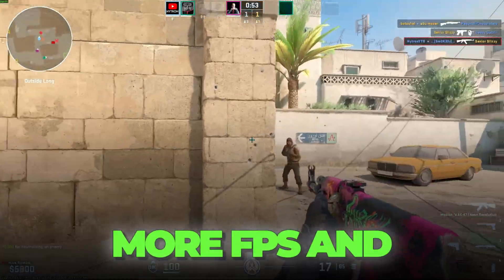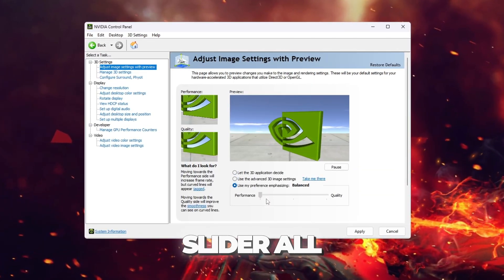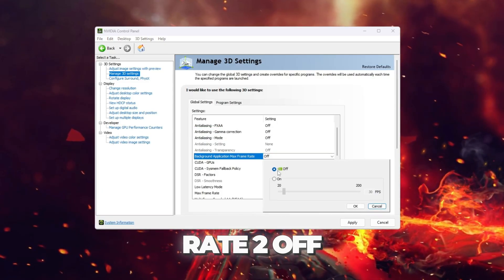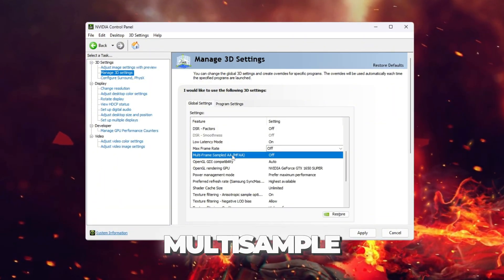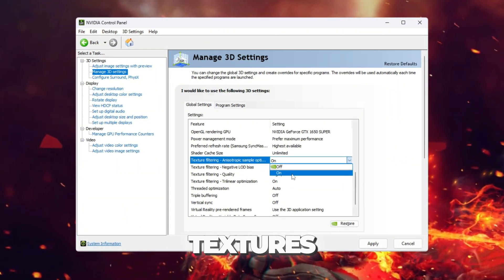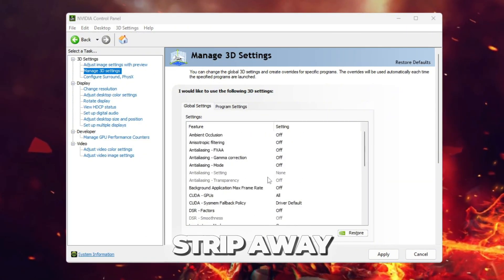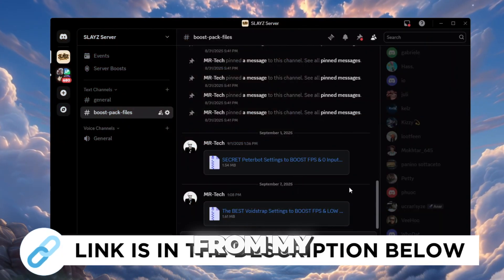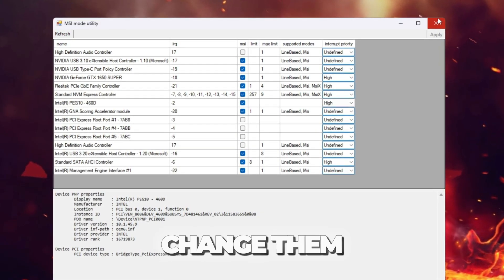Best NVIDIA Settings for CS2 in 2025 🔥 (MAX FPS + ZERO Input Lag)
Looking to boost FPS, reduce input lag, and fix stutter in CS2? In this video, I’ll walk you step-by-step through the ultimate NVIDIA Control Panel settings for Counter-Strike 2 in 2025. These tweaks will help you get MAX FPS 🚀, smoother gameplay, and faster response time 🖱️ — perfect for competitive players!

⚡ What’s Inside the Video:
✅ Step-by-step NVIDIA Control Panel optimization
✅ How to adjust image settings for performance
✅ The best 3D settings for CS2 (FPS boost + input lag fix)
✅ Display & color settings for maximum visibility
✅ Secret MSI Utility trick to lower system latency
✅ Pro tweaks used by competitive players in 2025

🔥 These settings are fully updated for 2025 and tested with the latest NVIDIA drivers to make sure you stay ahead in every match.